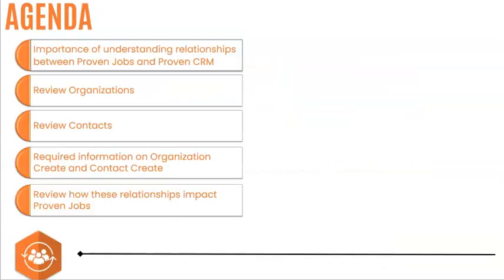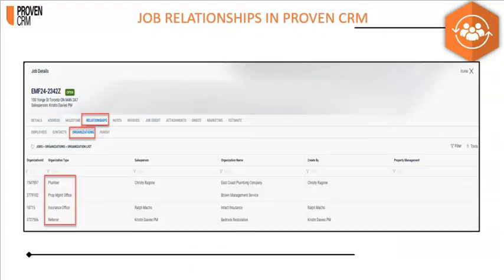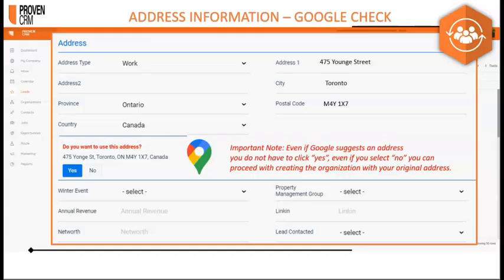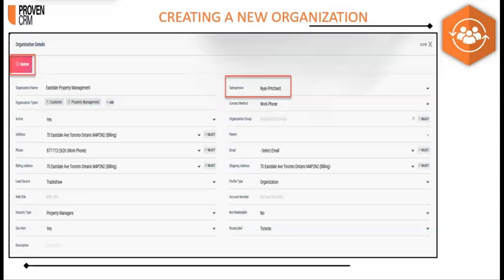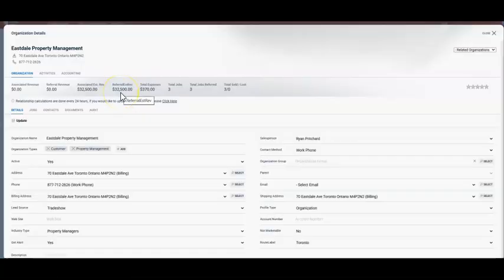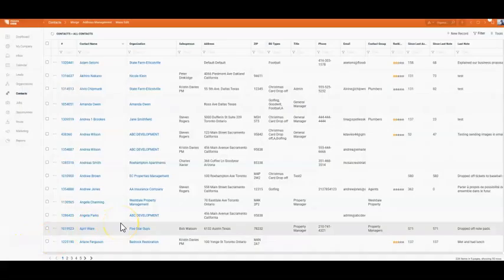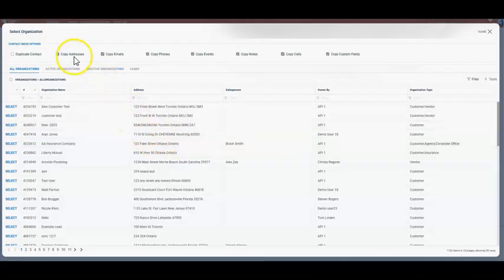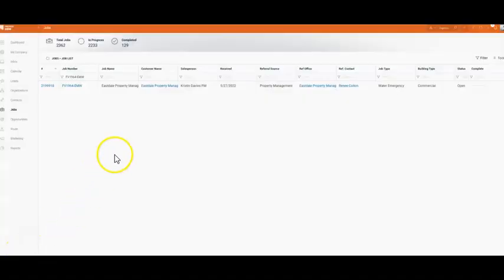Proven Learning Series: Understanding CRM Relationships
In this session, we will be covering creating relationships in the CRM and the impact they will have in Proven Jobs when they are utilized on the job relationship tab or as the customer on the job.